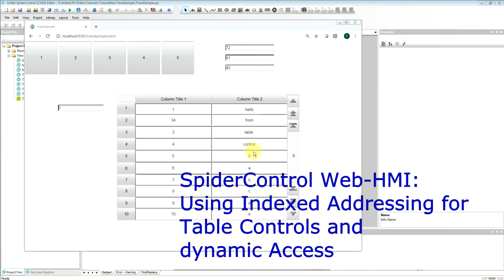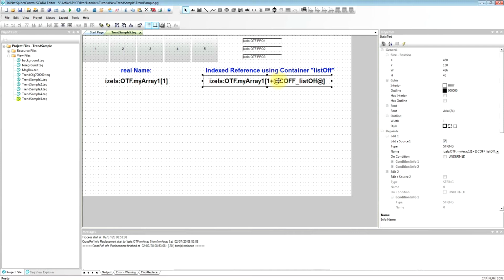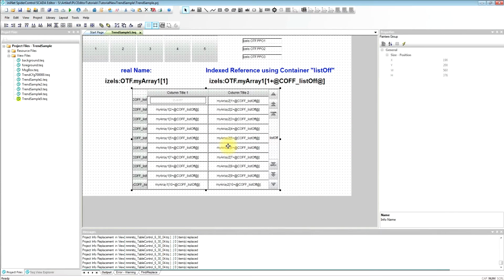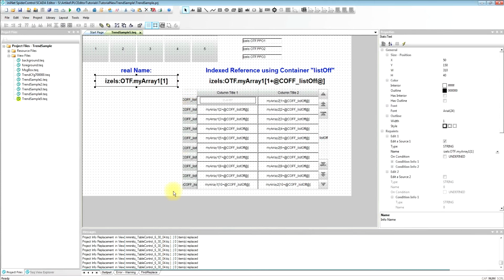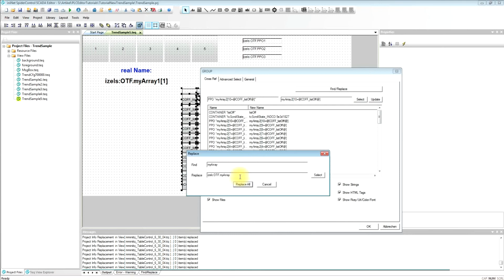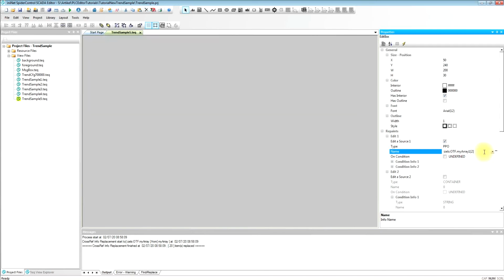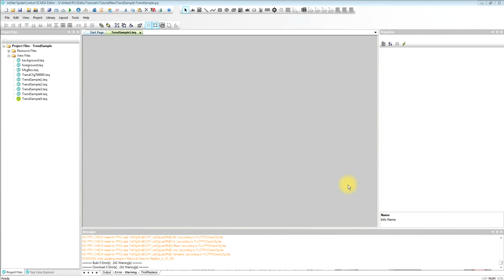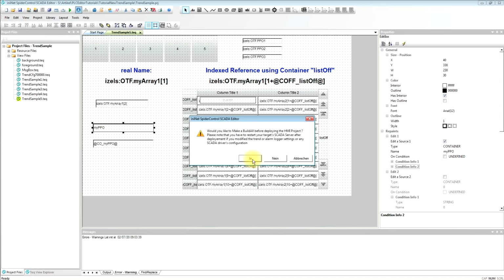SpiderControl Web-HMI: Indexed addressing for tables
SpiderControl is an HMI editor for HTML5 web visualizations in the field of automation.
This video shows how an array from a PLC can be dynamically displayed and scrolled in a table using indexed addressing, or how you can dereference any PPO variable at runtime.